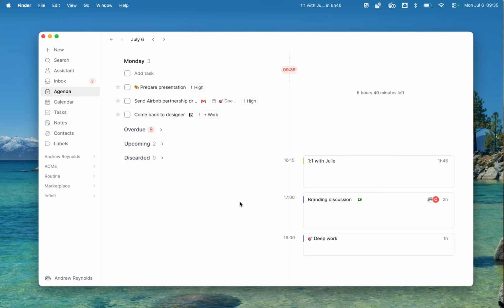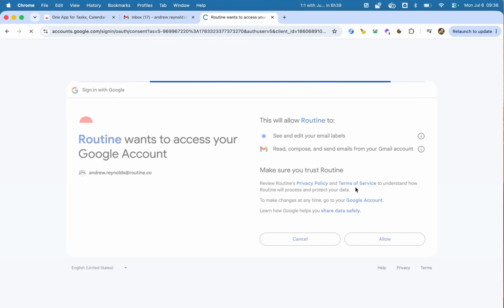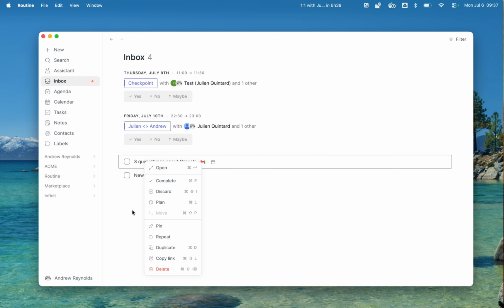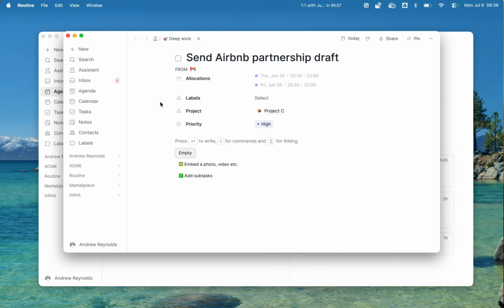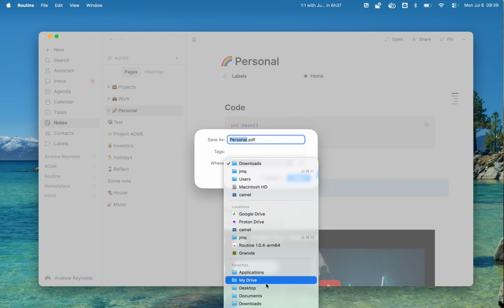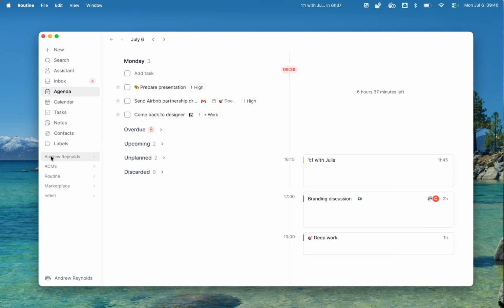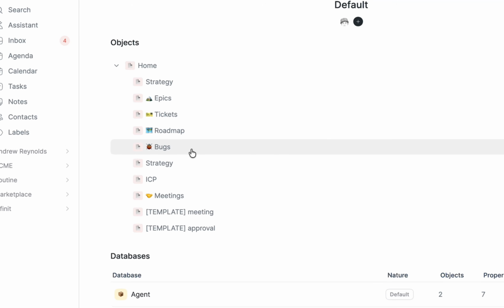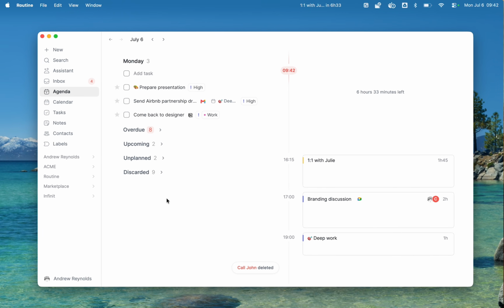Routine 1.1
00:00 - Introduction
00:11 - Task integrations
02:04 - Multi-window support
03:02 - Exporting
04:08 - Time zones
04:46 - Menu organization
06:01 - AI meeting recording: auto detection & /meet